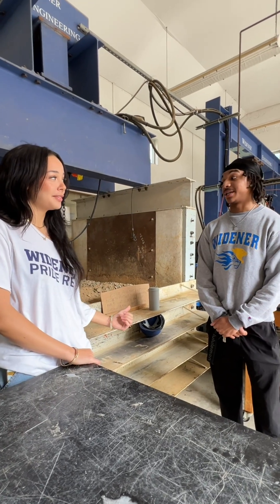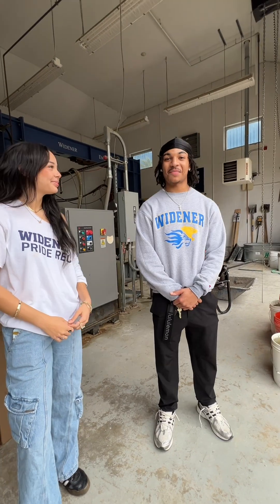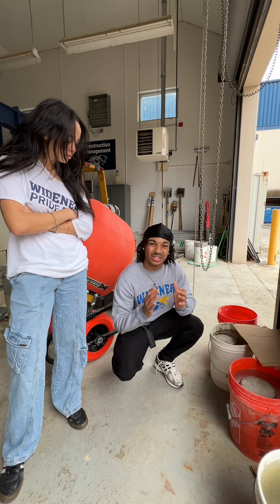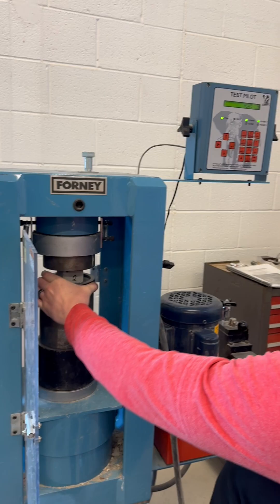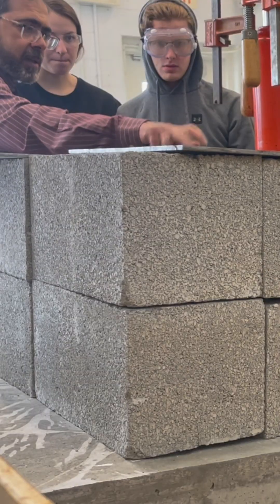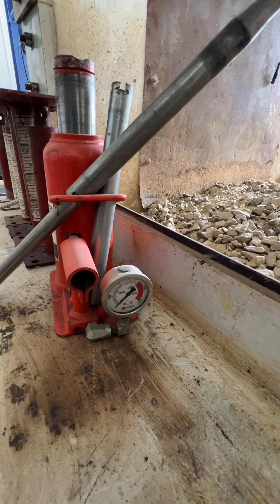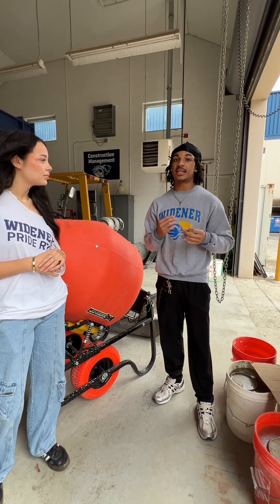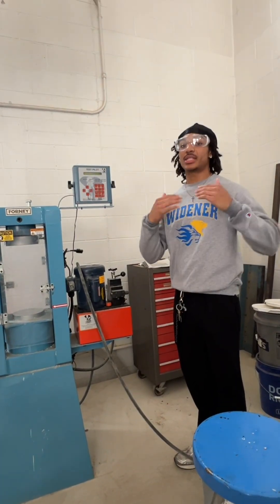Widener University - Campus Corner: Bart Lab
Yep, we break stuff here!

On this episode of Campus Corner, take a tour of the Bartholomew (aka Bart) Lab, a shared space between our civil engineering and construction management programs